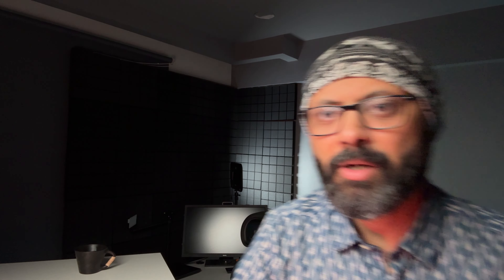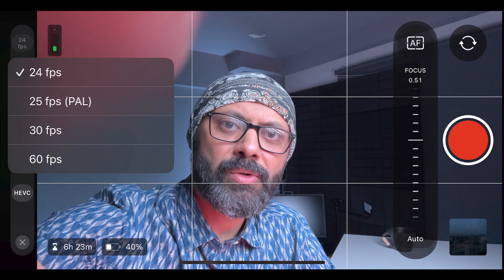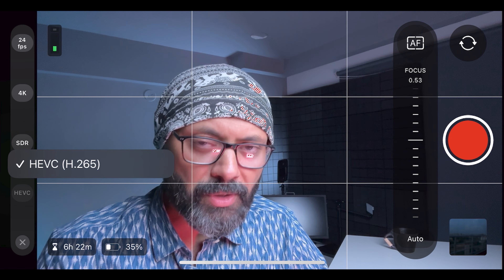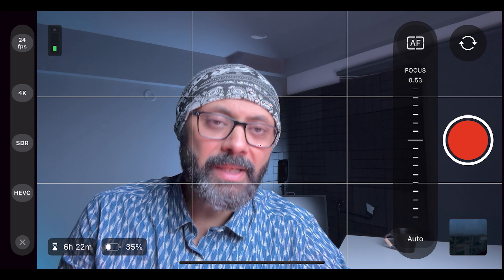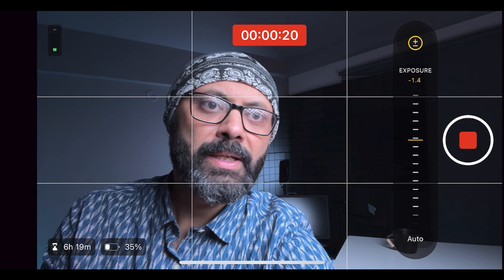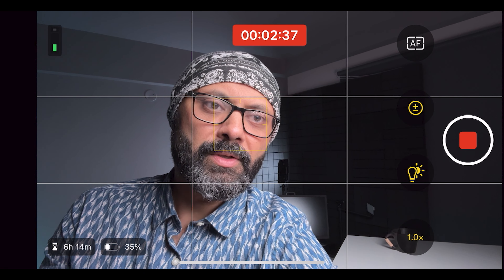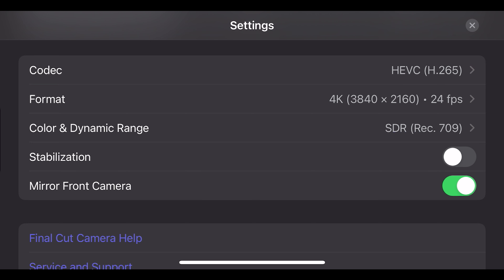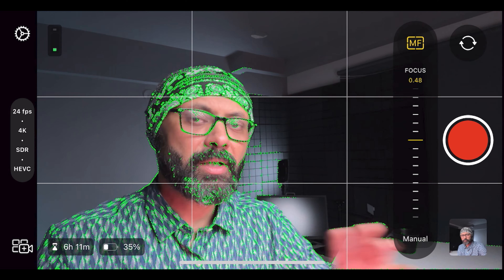Final Cut Camera APP for iPhone- Best Free APP to shoot Videos ?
Hi Friends, Final Cut camera app is a very easy, user friendly free app to start getting creative with your video shoot.

Here is a detail setup video on HOW TO USE FINAL CUT CAMERA APP

Let me know which APP you are using currently for Video shoot.